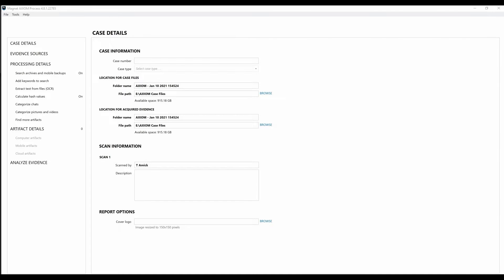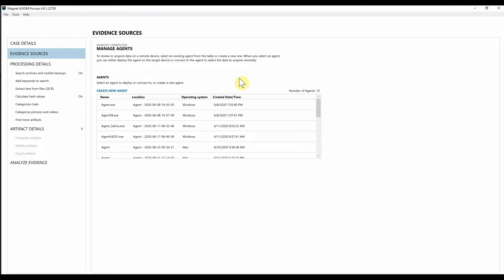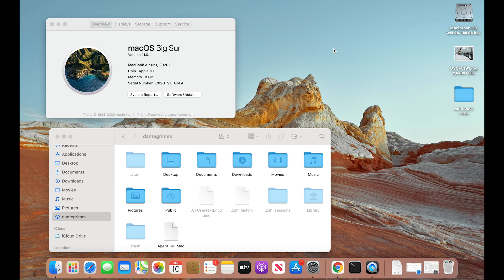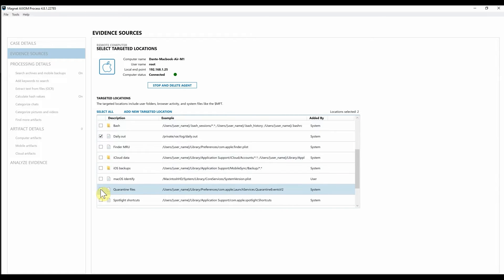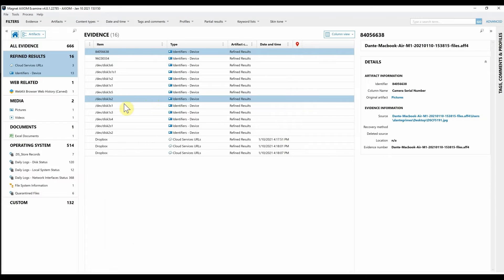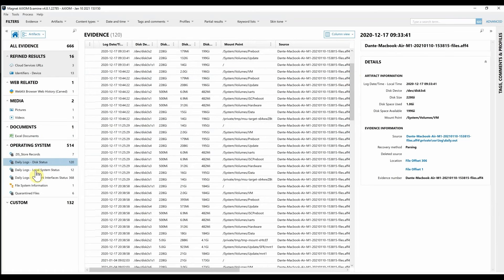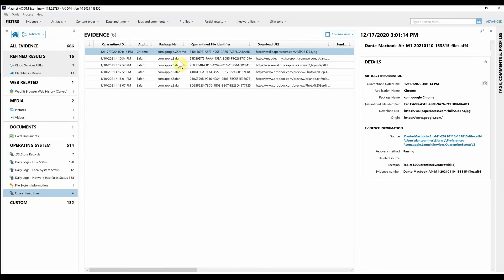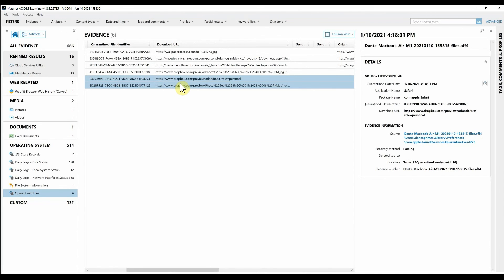Remote Acquisition of Apple’s New M1-Based Endpoints with Magnet AXIOM Cyber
On top of the other challenges faced by the DFIR community in 2020, Apple unveiled their new M1 chip, our next forensic challenge. In this video we’ll show how Magnet AXIOM Cyber can acquire from M1 based Mac endpoints.